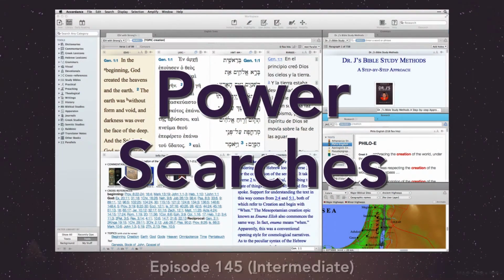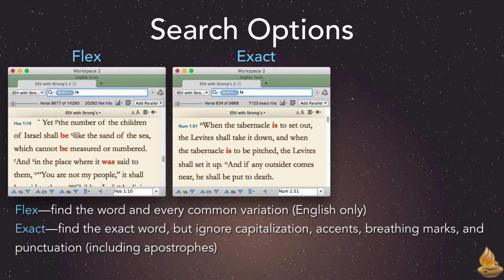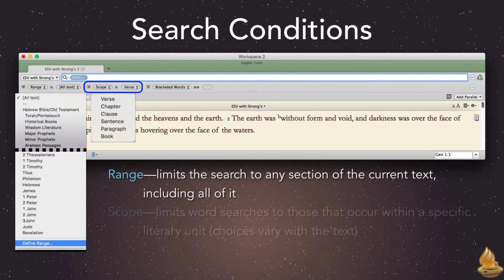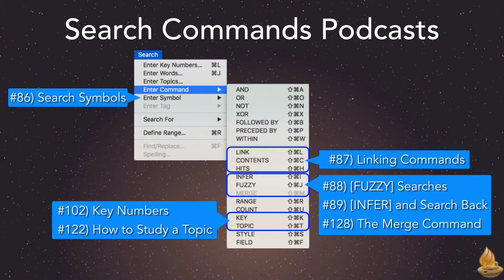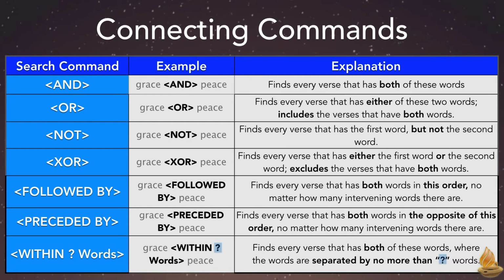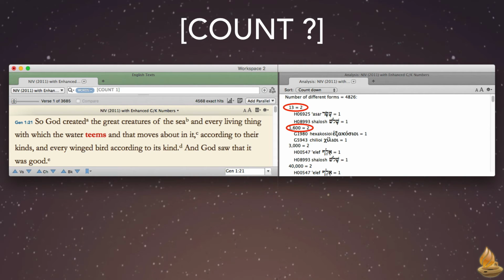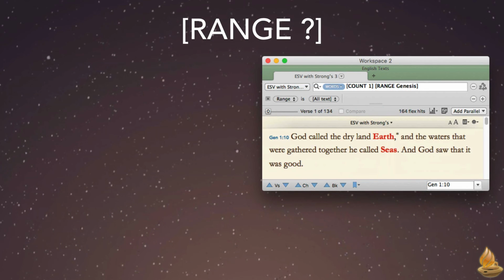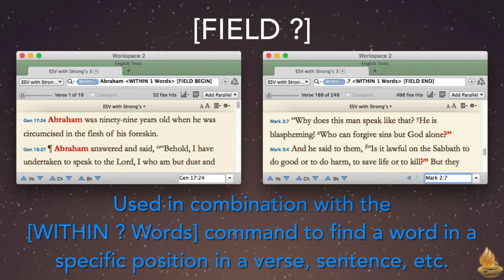Power Searches (Lighting the Lamp Video Podcast #145)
Accordance has an amazing number of ways to strengthen searches in Bibles and texts: Search Options, Search Conditions, and Search Commands. This podcast provides an overview of all of these and detailed information on the seven Connecting Commands, as well as the Style, Range, Field, and Count Commands. Become an Accordance Power User!